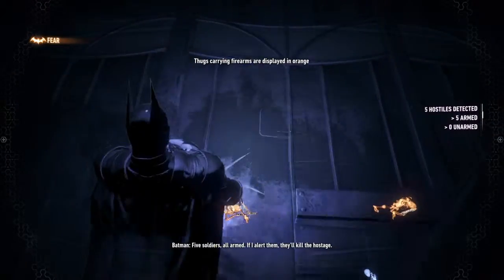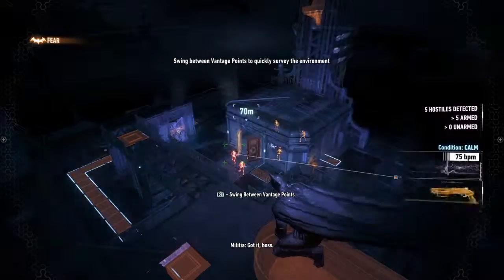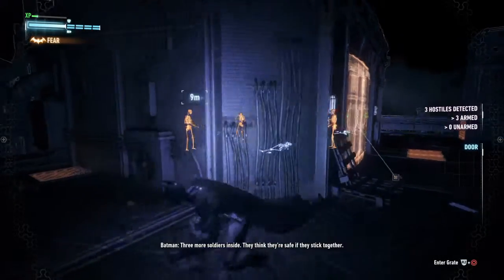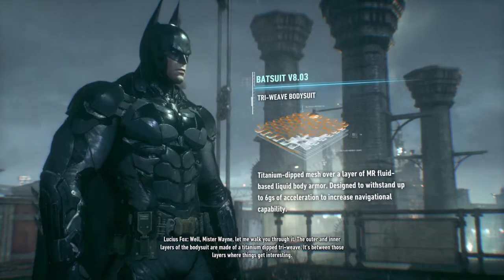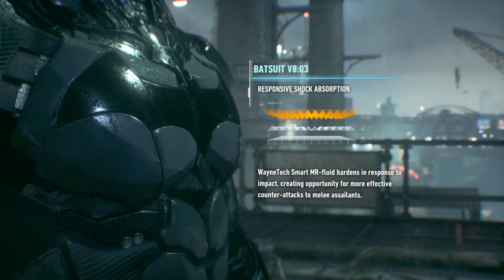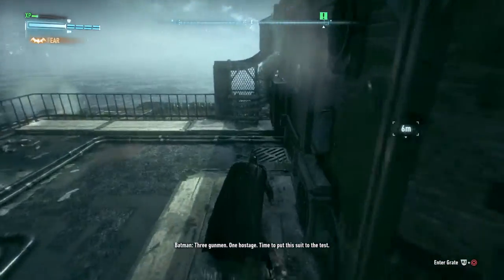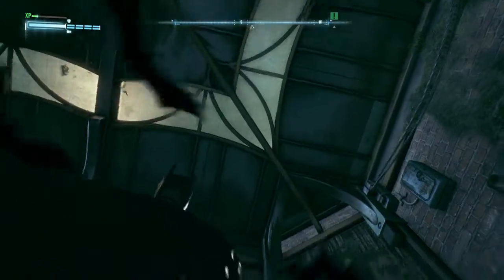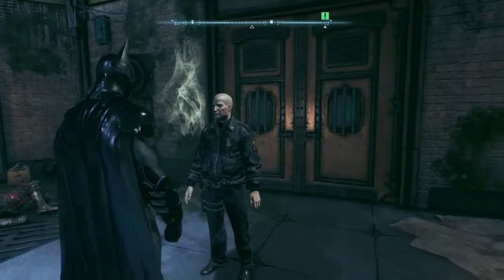NEW SUIT! IRON MAN EDITION! | Arkham Knight New Game Plus Walkthrough Part 4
Here are some recommended playlists you should check out!

Batman Arkham Knight (Before I did commentary)

Stay up to date on incoming releases and news on my official media!